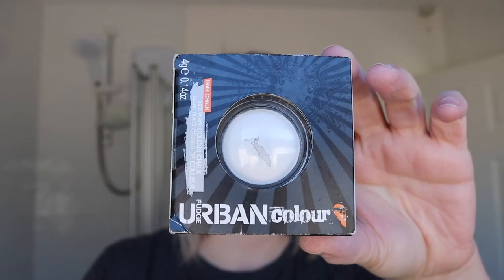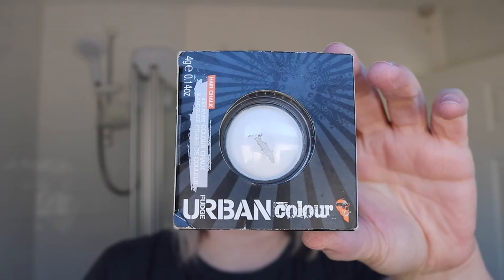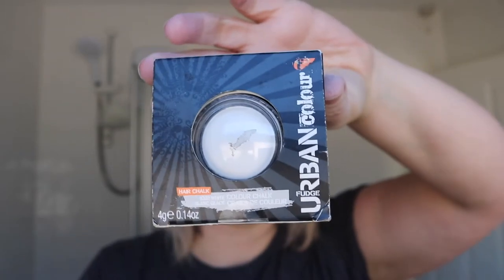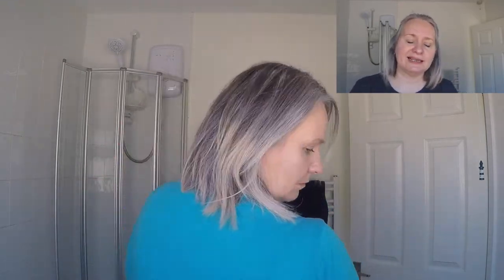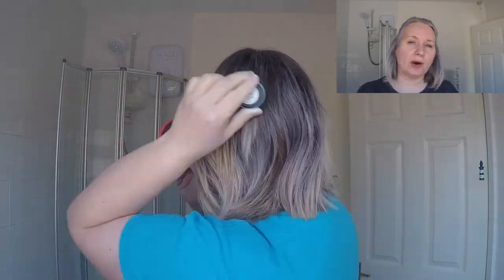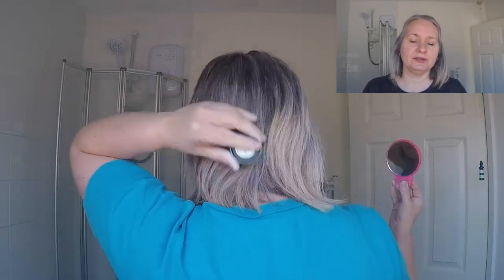Grey Transition - Temporary Colours - Fudge Urban Chalk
Hiya
Decided to test some temporary colours, including sprays, chalks and waxes. This one is for Fudge Urban White Chalk.
I’m still toying with getting some clip on hair extensions and would like to be able to blend them in with the regrowth, but also get the blonde to blend to with temporary colours.
I have no idea if this is the correct way to put the chalk on my hair.
This is my view only and I just wanted to share, it maybe just what someone else is looking for.
Take care
Tracy